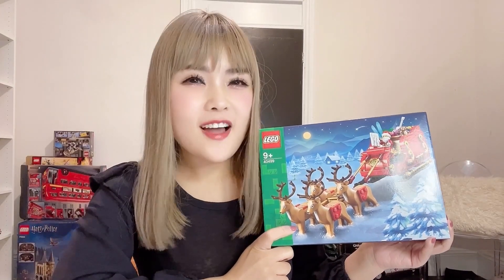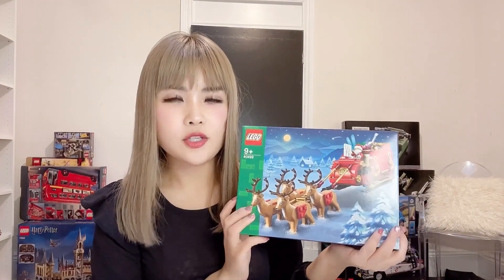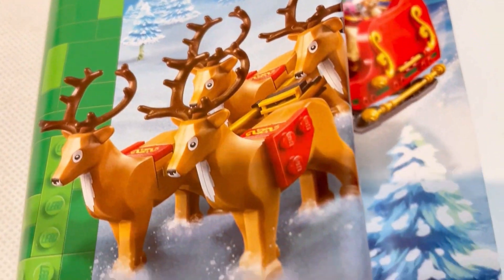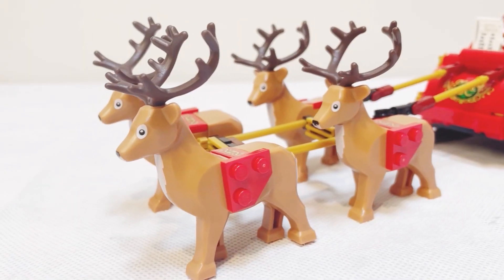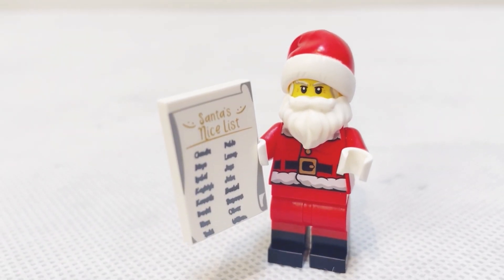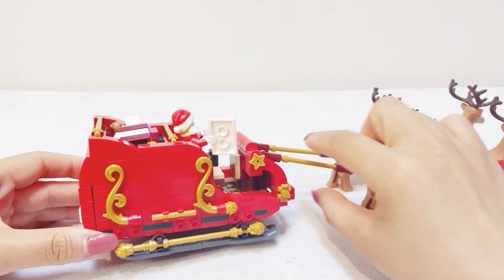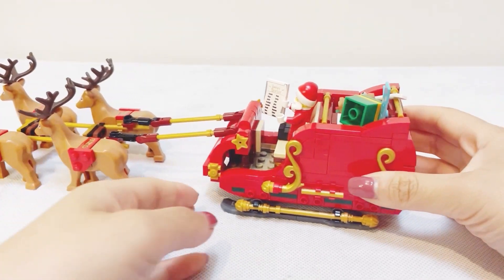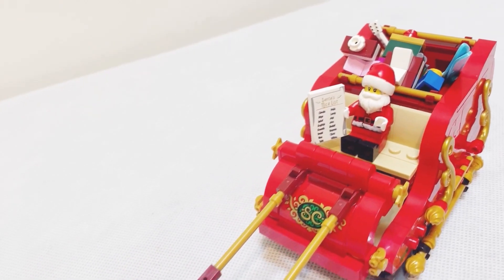Lego Santa's Sleigh 40499 Review + Speed Build Stop Motion | Lego Christmas 2021【中字】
We are building the 2021 Santa's Sleigh set!
It's definitely on the pricy end, but it's awesome to see 4 reindeers in a single set!

00:00 Intro
01:40 Unboxing
02:08 Lego Santa's Sleigh Speed Build Stop Motion
02:45 Lego Santa's Sleigh 40499 Review

I am a super Lego and brick toy fan!
Sharing my Lego sets, review and displays every week.
Including speed building, review, hauls and unboxing.